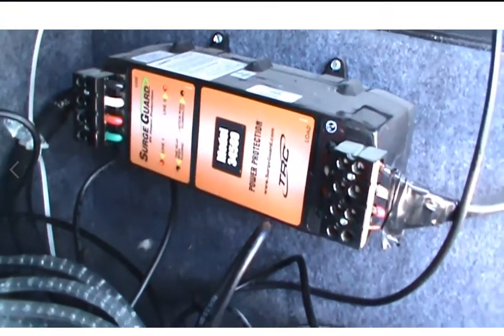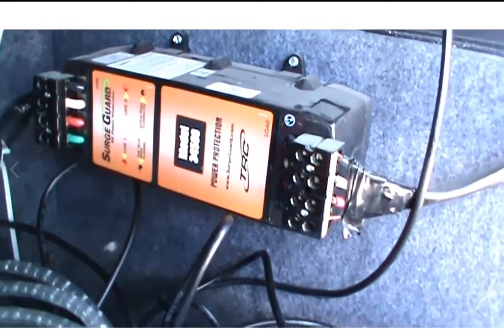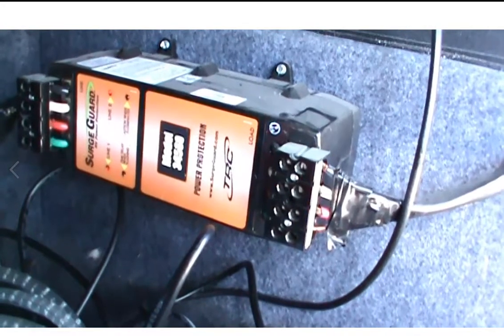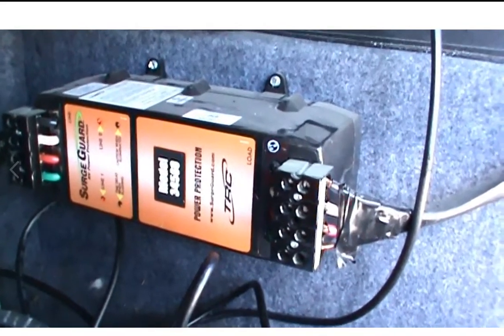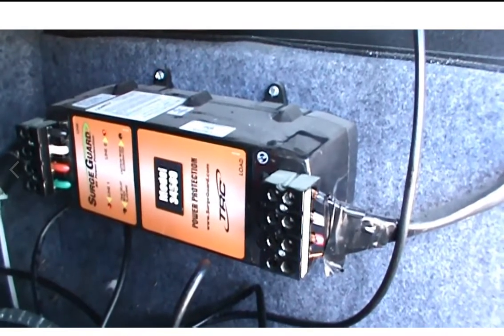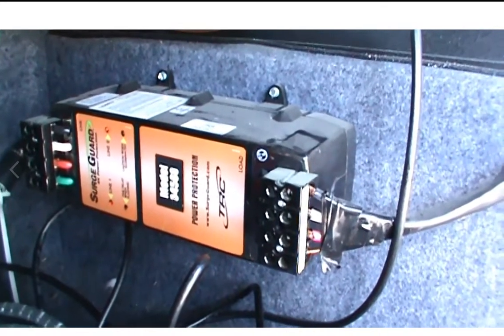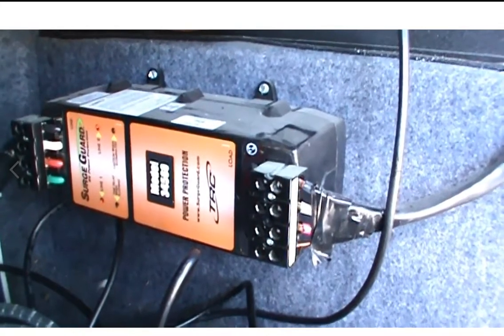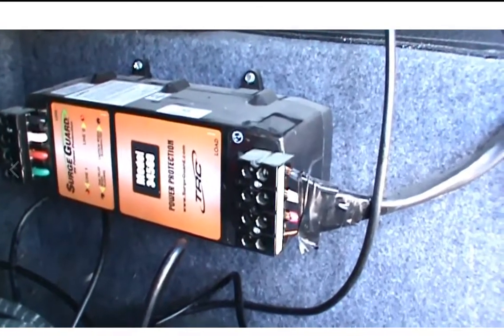R V Surge Guard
This 50 amp Surge Guard product monitors shore power continuously and shuts off when it detects excessive voltage or open neutral conditions that could damage electronic equipment in your coach.  Like its 30 amp partner, the 50 amp hardwire unit is permanently installed within the bay of your coach, preventing potential theft and damage from the elements.  Optional Remote LCD Display conveniently and remotely monitors RV electrical power